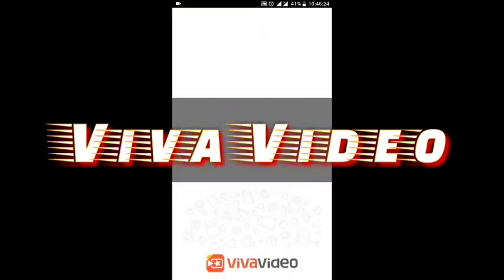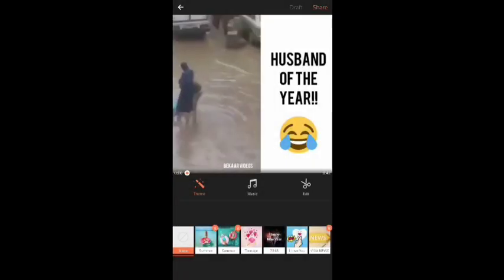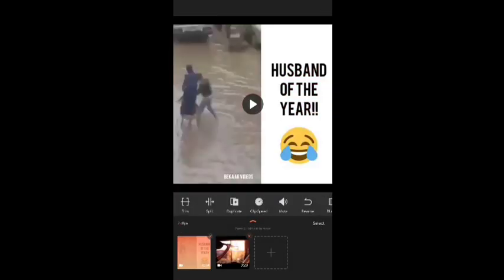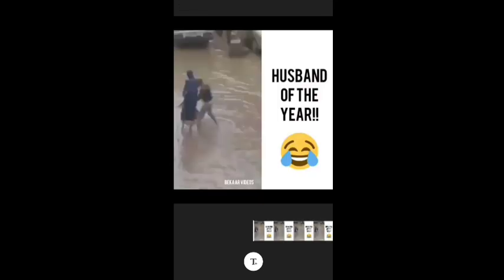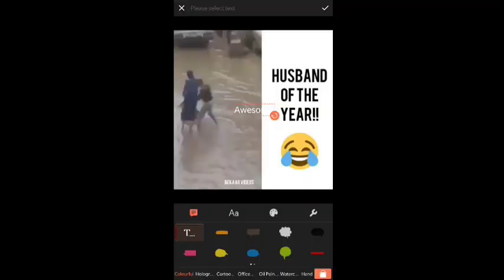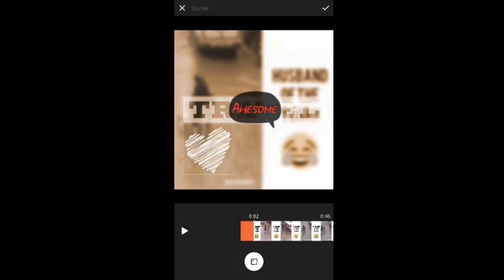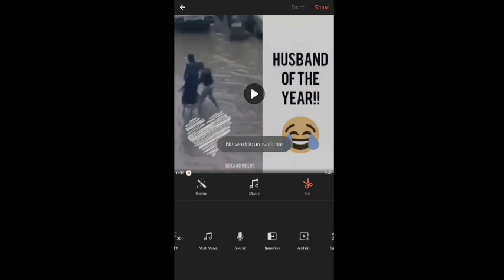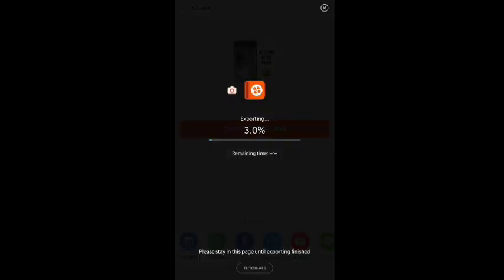Best Video Editing Software for Smartphones | Viva Video Tutorial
Best Video Editing Software for our smartphones